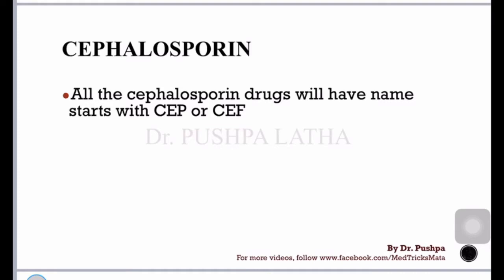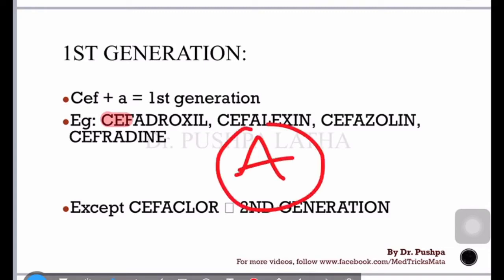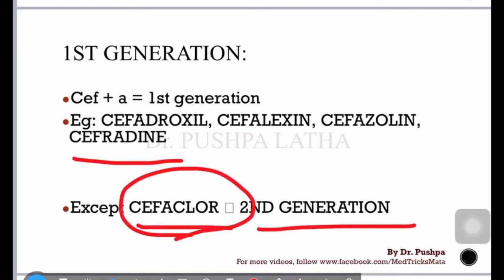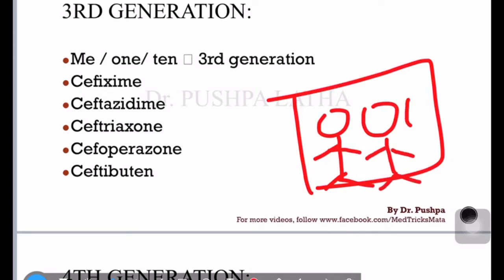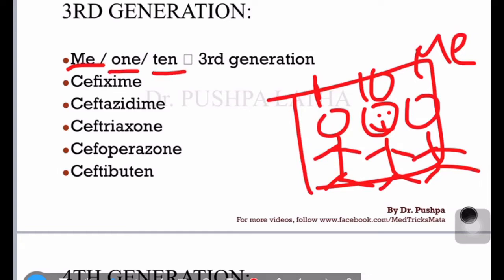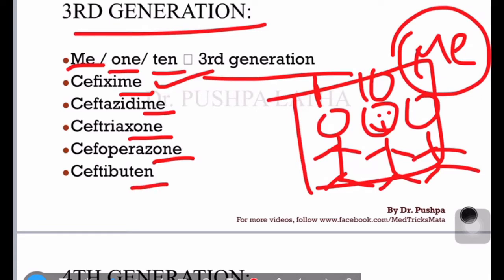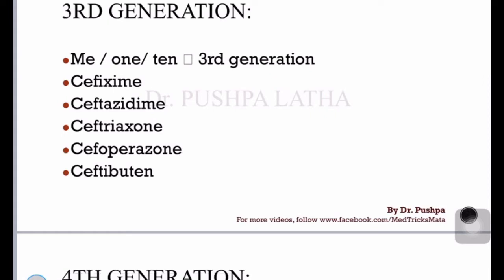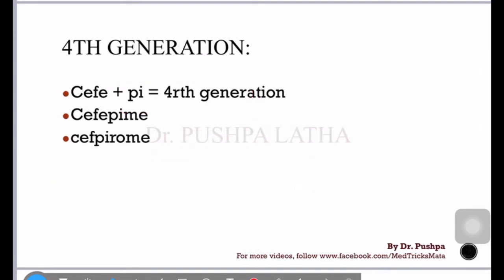Seven minutes for cephalosporins , Don’t miss it! MTM MEDTRICKSMATA